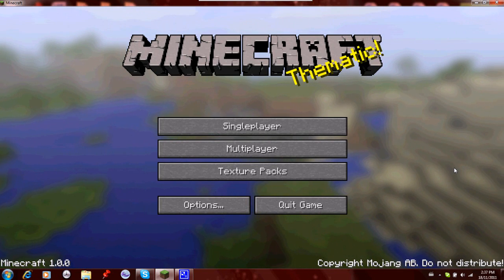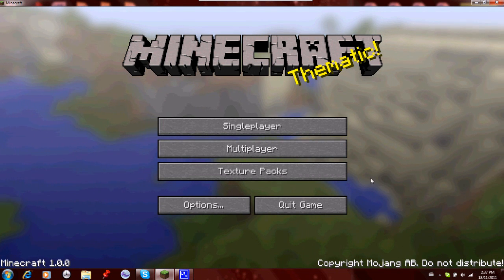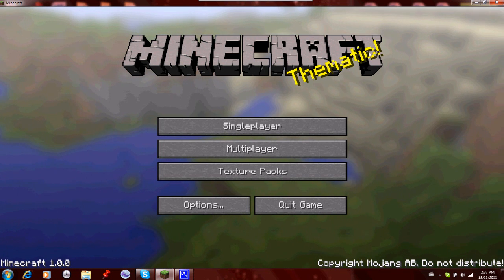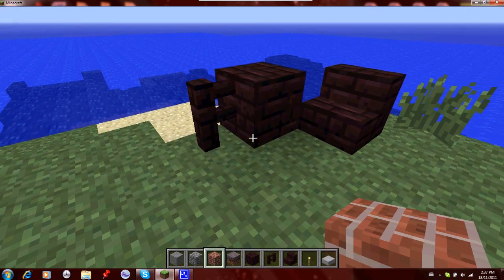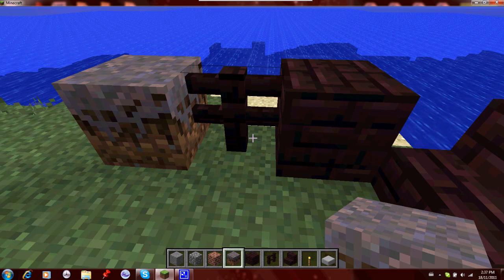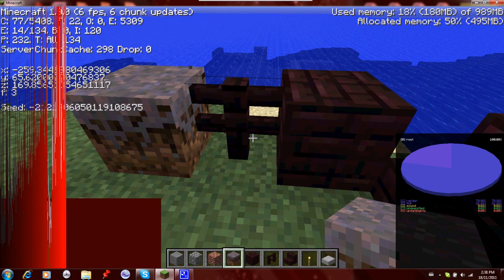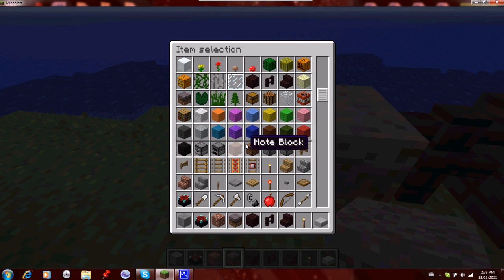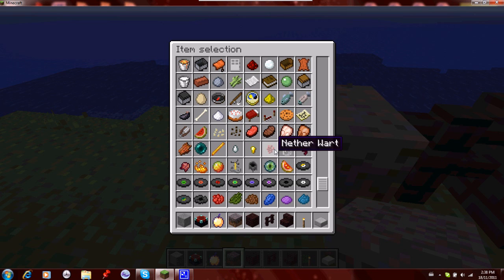Minecraft 1.0.0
YAY it's finally out I hope you guys enjoy because Im not so far I think he should keep updating it what do you think?